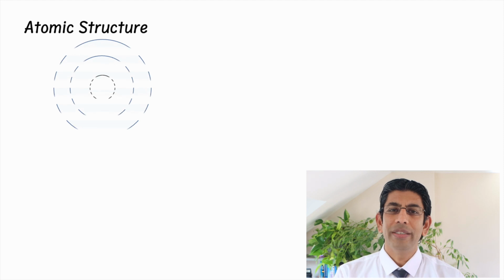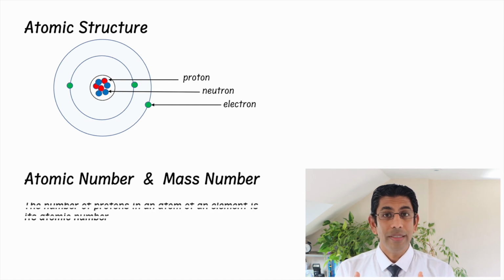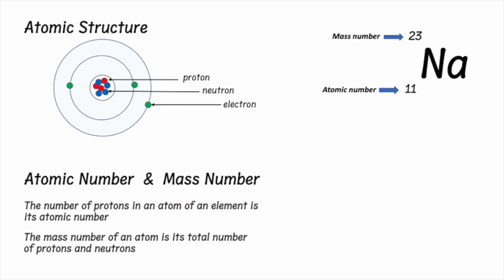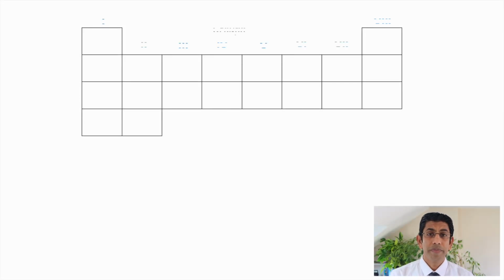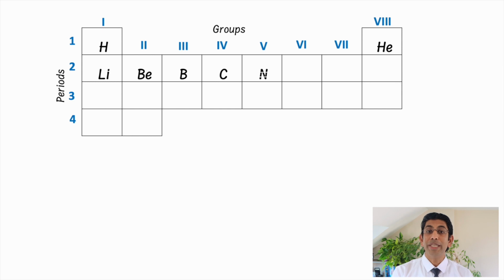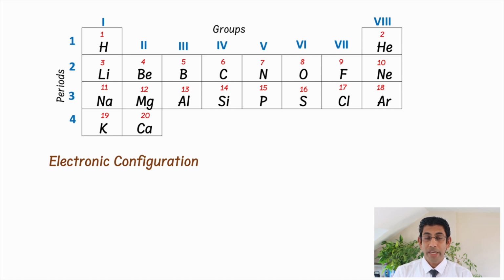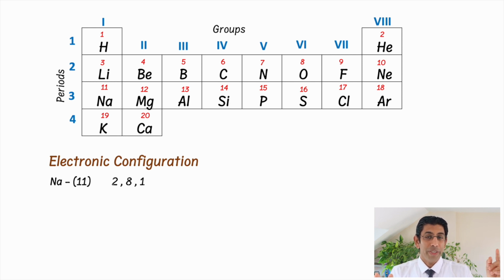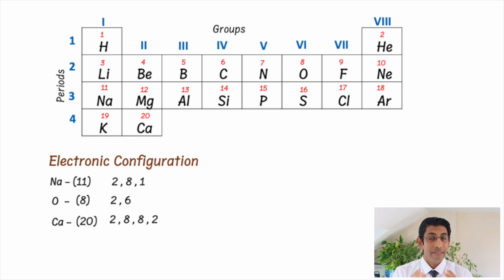Atomic Structure & Periodic Table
GCSE Chemistry
AQA, Edexcel, OCR, WJEC & IGCSE